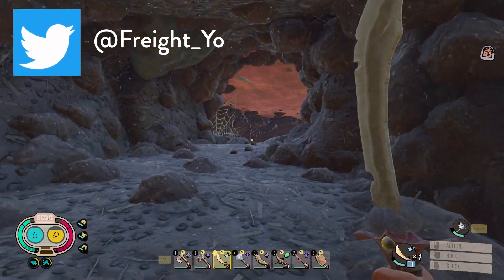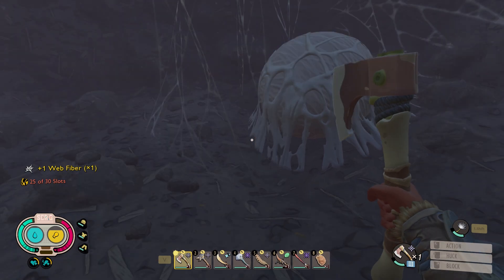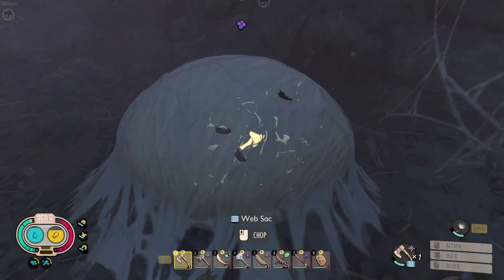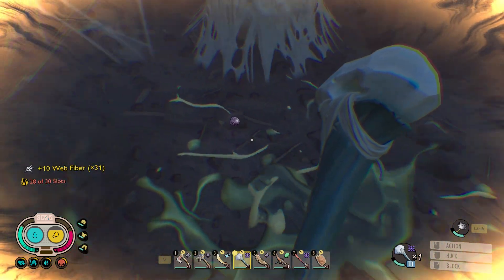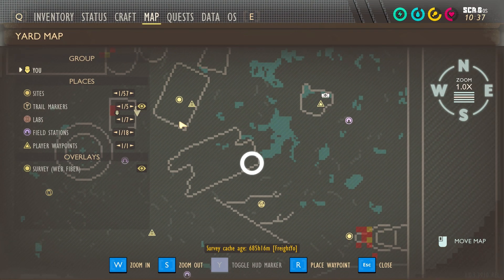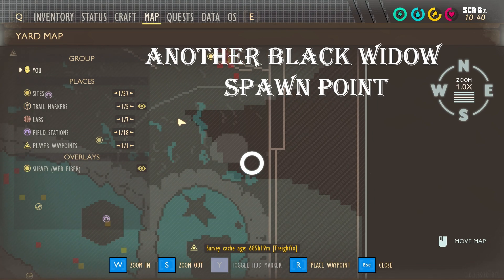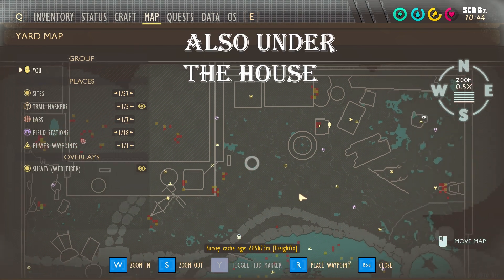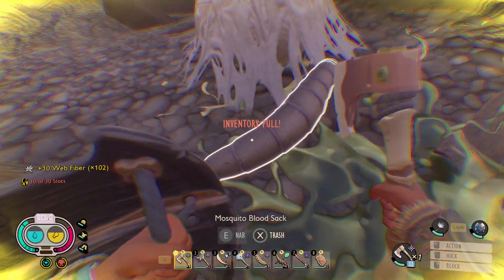Grounded Best Way To Get Web Fiber!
Yo! Ill show you guys how to get stacks of web fiber pretty quick if you are tough enough to handle it! lol this is a great game! grounded @ObsidianEnt